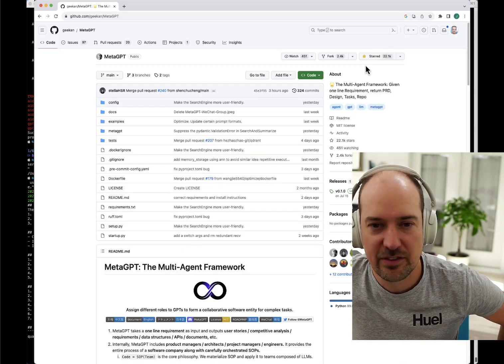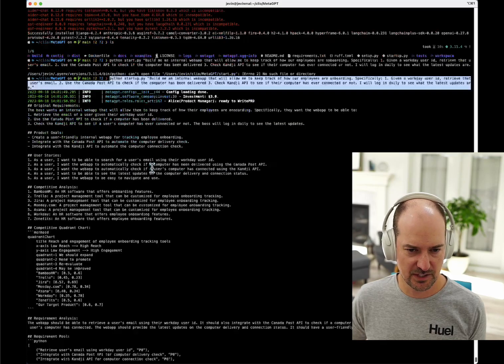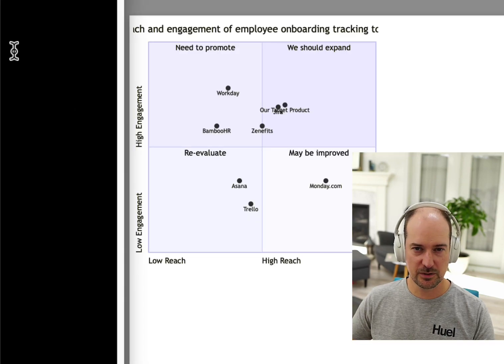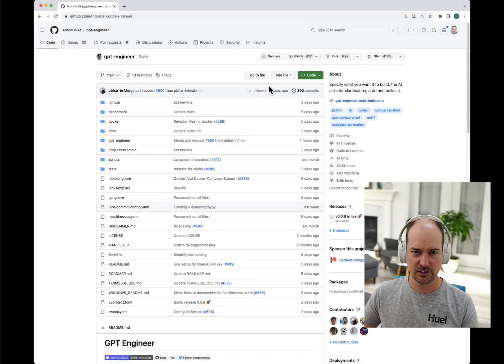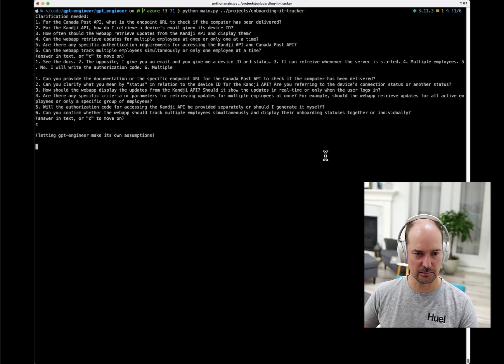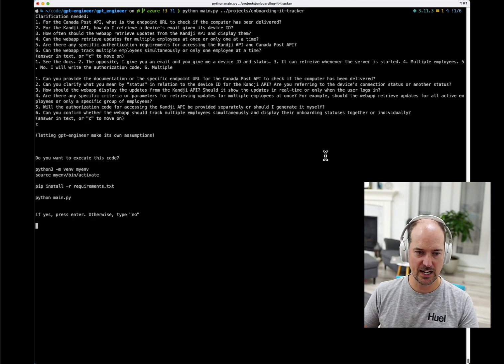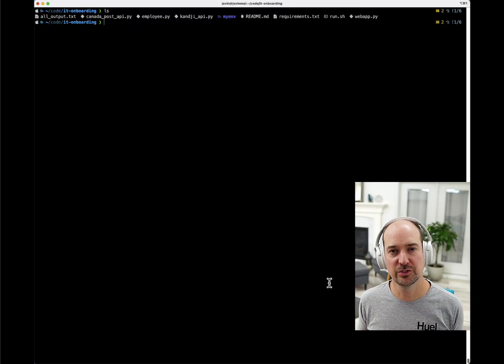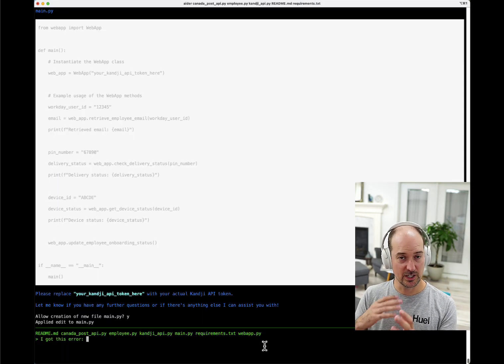Will Engineers Lose Their Jobs to AI? Trying out AI Tools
I tried out a few AI code-generation tools to see how close they are to generating high-quality, code-complete projects. Tools tested:
- MetaGPT
- GPT-Engineer
- Aider